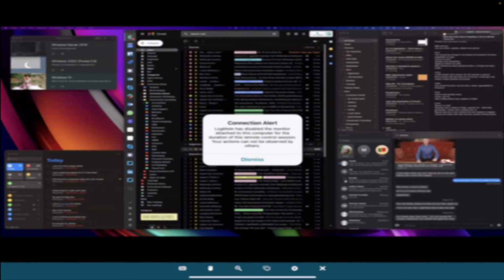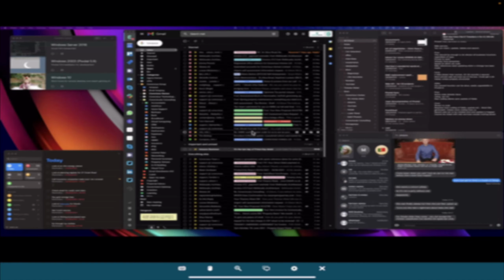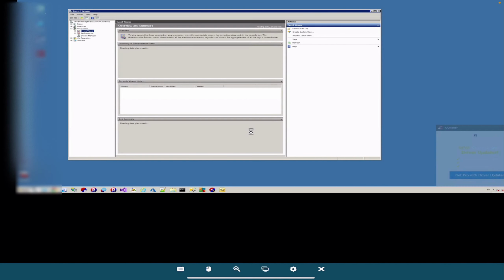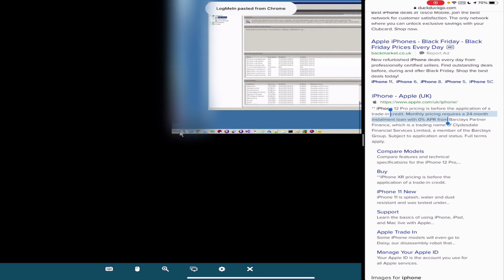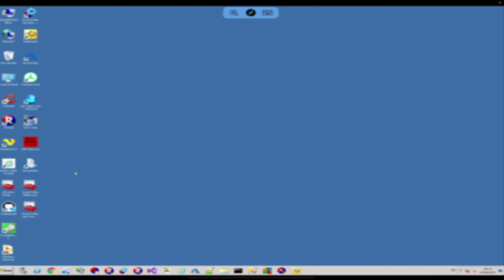Want to Access Your PC from Your iOS Device? Find Out Here!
Which is better? This is an overview of both remote desktop options for iOS for helping extend the productivity of iOS and iPad being a true replacement for a laptop.

If you need me to go more in depth on how to set this up or guide on how to get this going.

--- Contents ---
00:00 - Intro
01:40 - Logmein
06:08 - Remote Desktop
07:00 - Outro

remote working
ipad remote access
iphone remote access
ipad as a laptop